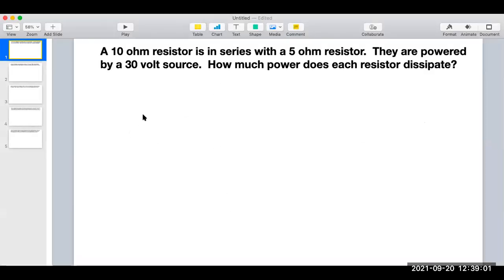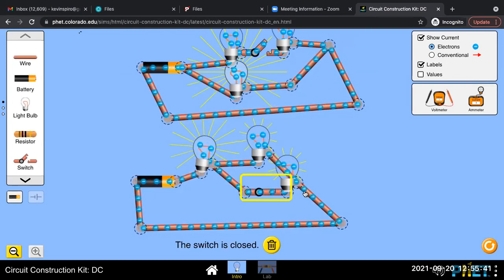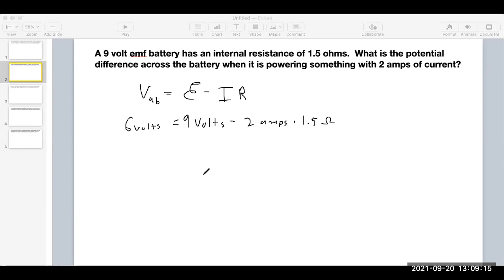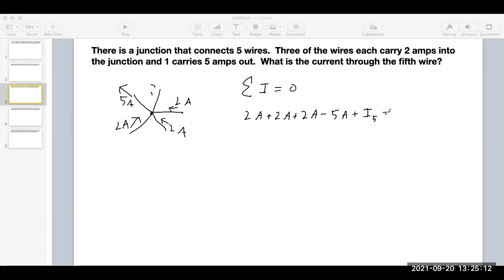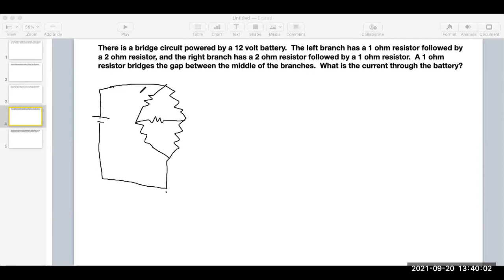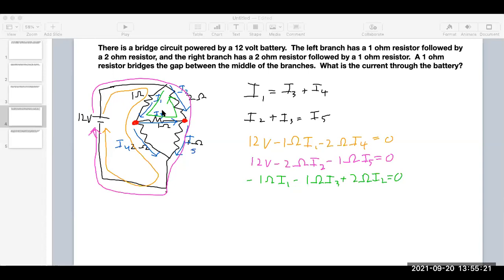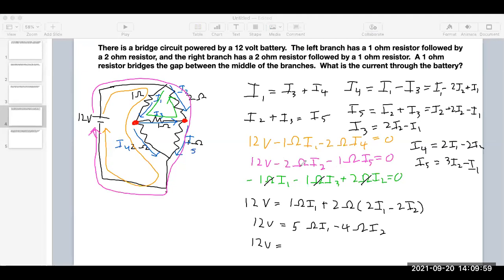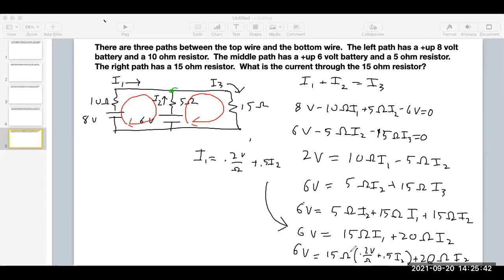Sept. 20 Kirchhoff's rules